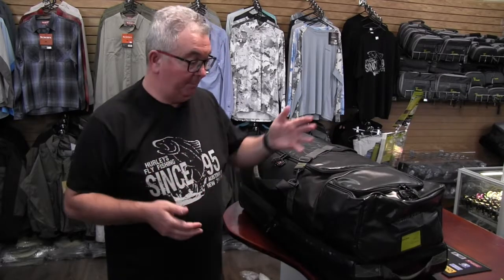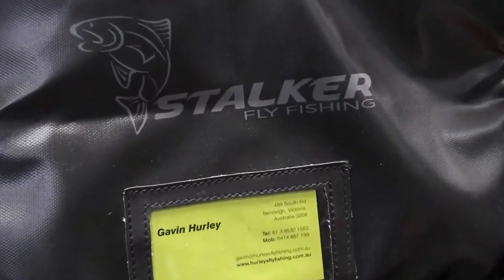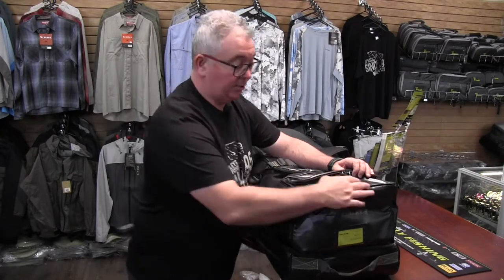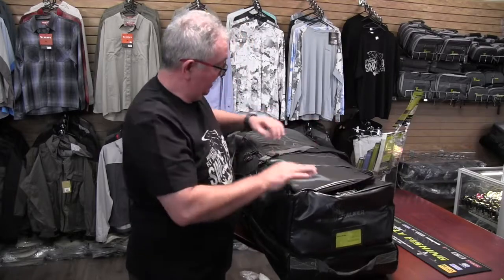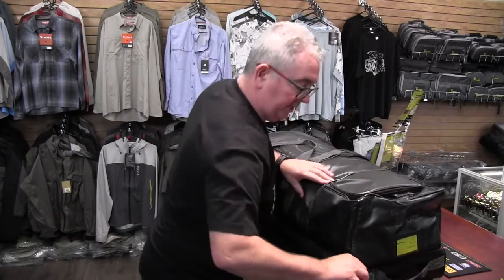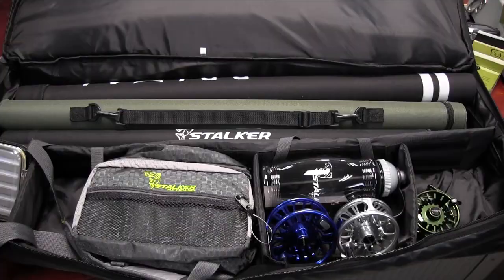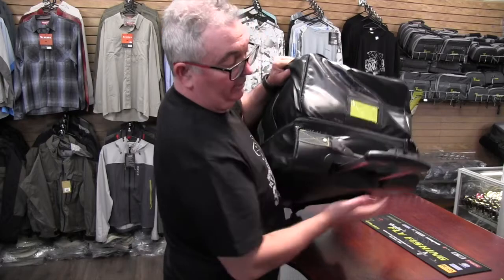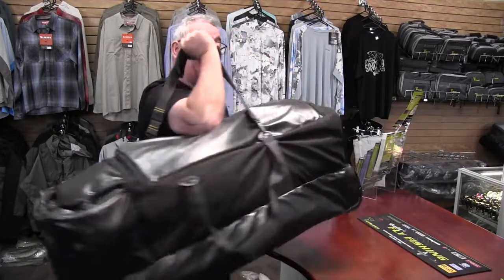Stalker Legend Travel Bag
What can I say... The lightest specialty fly fishing travel bag in its class, with features well ahead of everything else, and at half the price of its opponents.